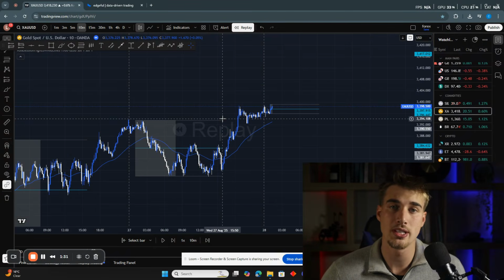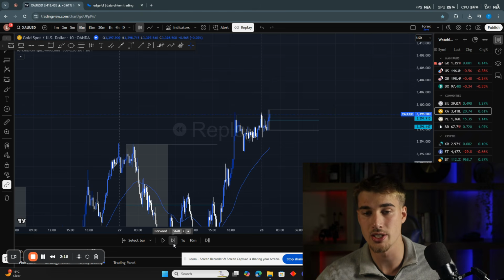Day 1 on My R2,000,000 Funded Challenge Account | How I Made R66,000 in ONE Trade!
On my very first day trading a R2,000,000 funded challenge account, I broke down the exact strategy that helped me secure R66,000 profit in a single trade. 🚀

In this video, I’ll walk you through:

My trade breakdown step by step 📊

The strategy I used to spot this setup 🔑

Risk management & mindset behind the trade 🧠